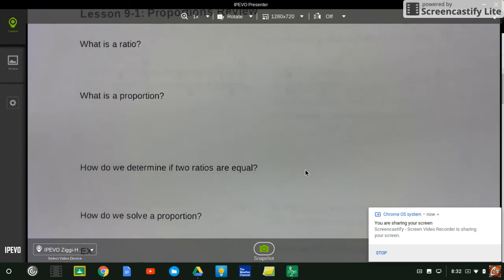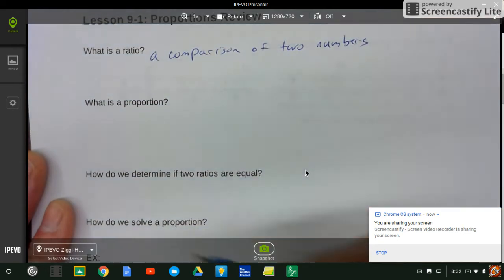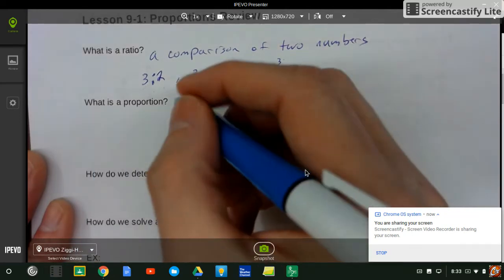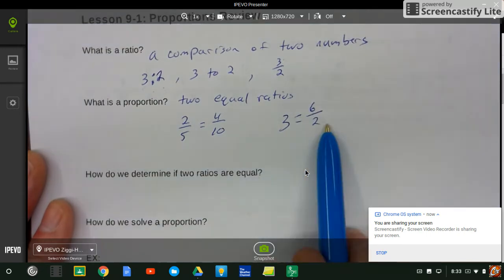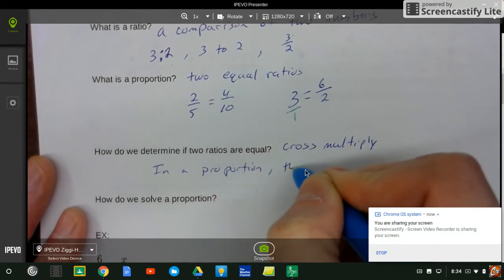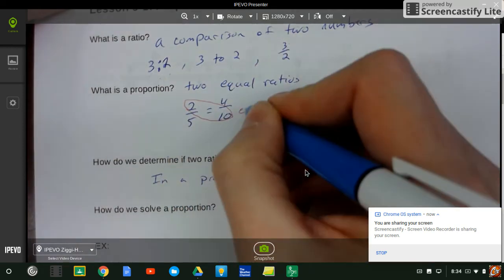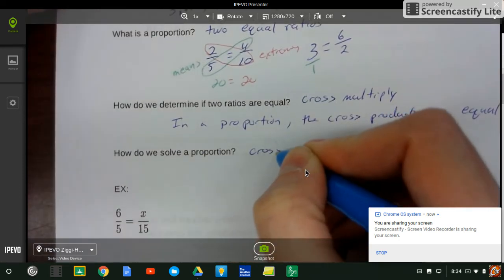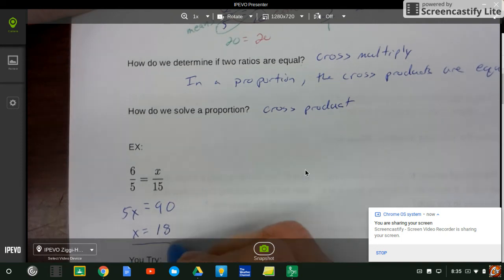Lesson 9-1: Ratio & Proportion part 1